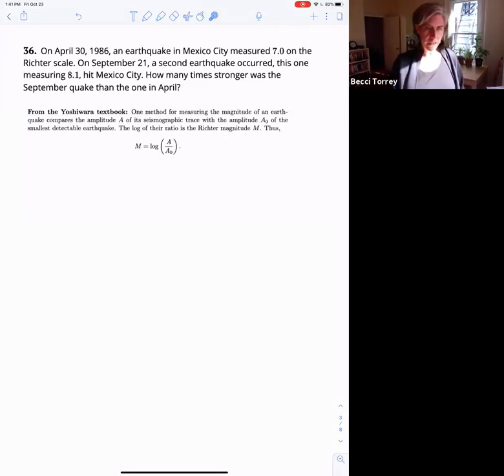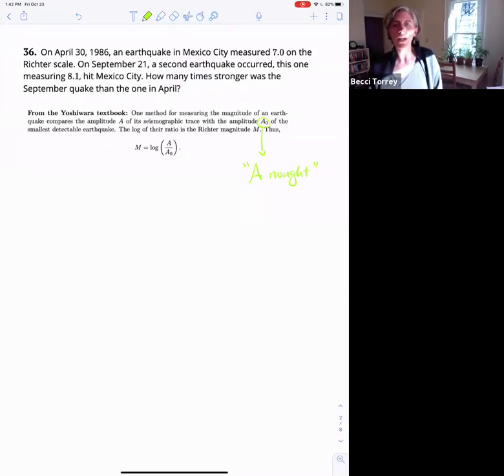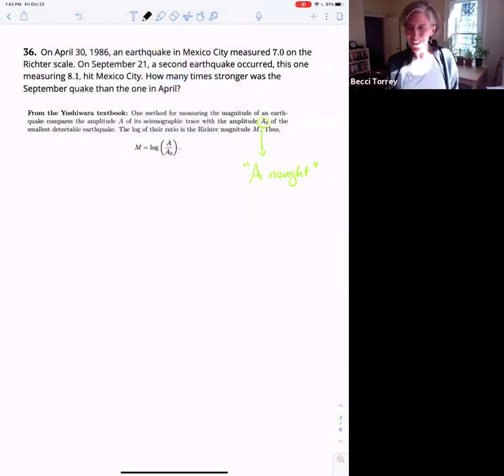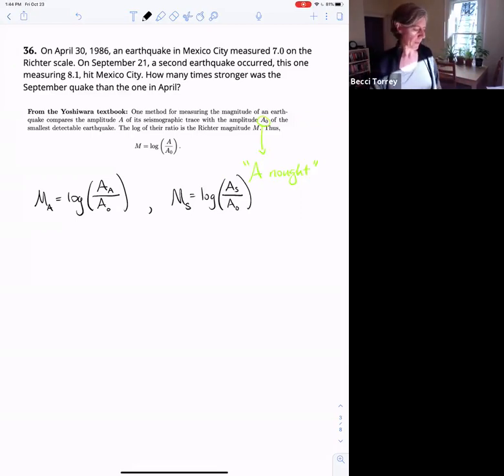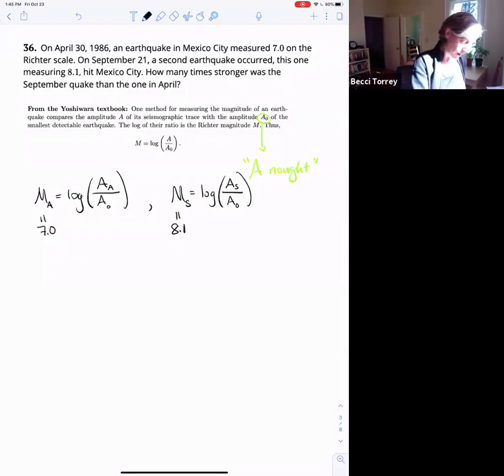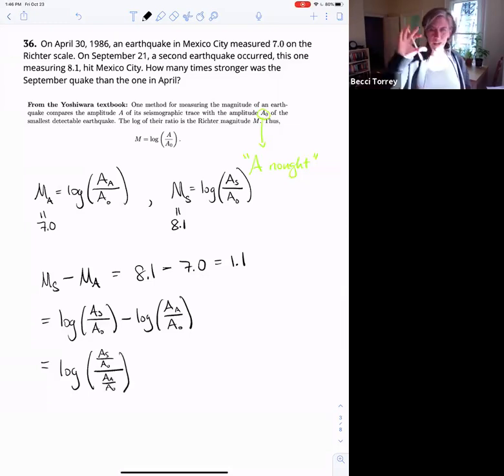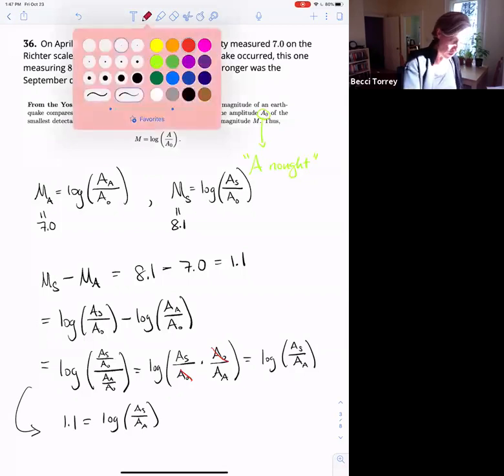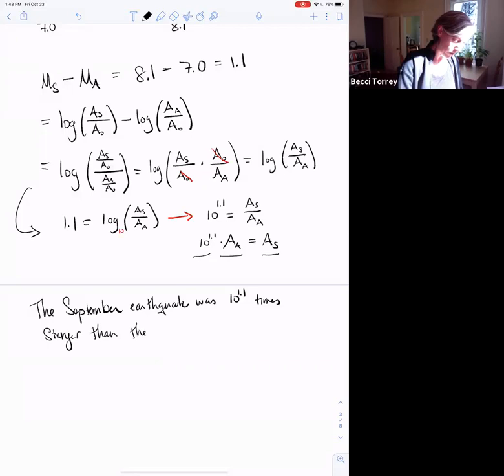M5a 5.4 worked ex